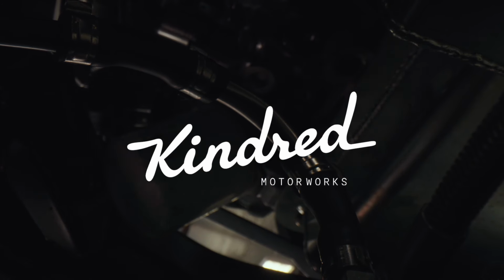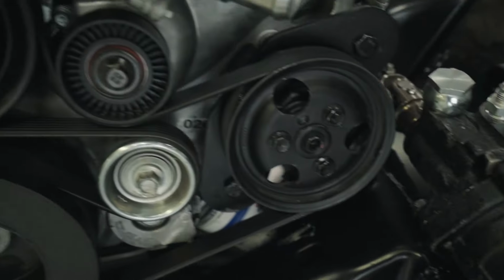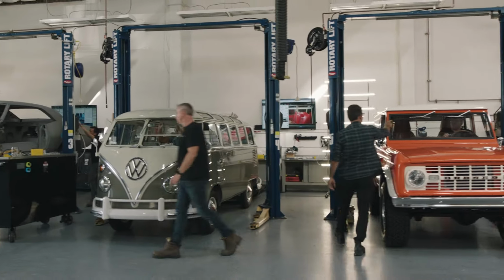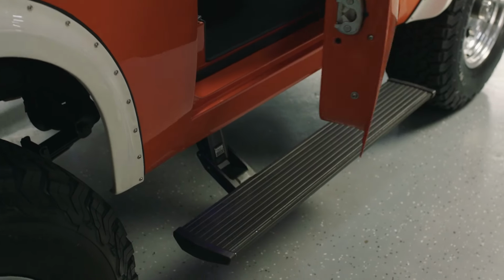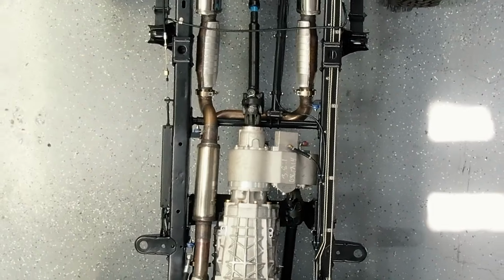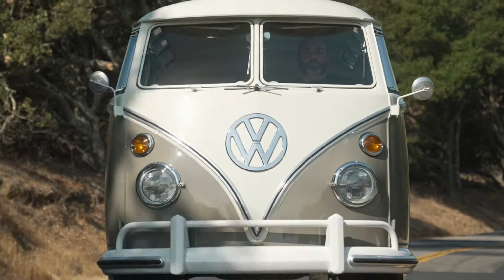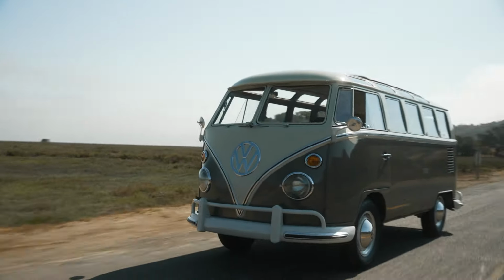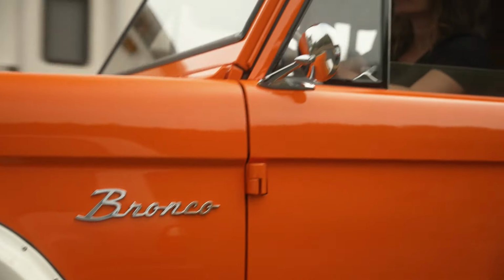Design Process | Kindred Motorworks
At KindredMotorworks, we're redefining the essence of classic vehicles. Our ethos? Infusing old cars with new technology. We meticulously modernize vintage vehicles, ensuring they're not only safer and more efficient but also remain true to their original spirit. Delving deep into design, each vehicle is dissected into 100-150 subsystems, all documented in our proprietary Blueprint software. This guarantees precision in every restoration, tailored to the vehicle's unique history. Safety is paramount; hence, we incorporate state-of-the-art braking systems and modern amenities, all while preserving the timeless aesthetic. Choose Kindred for a harmonious blend of yesterday's charm with today's innovation.

to learn more about Kindred's design process.